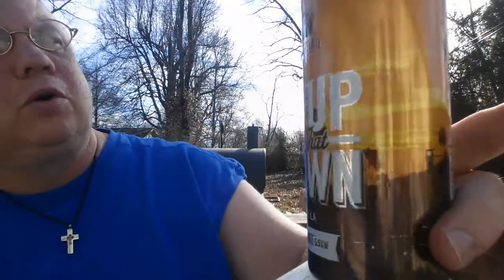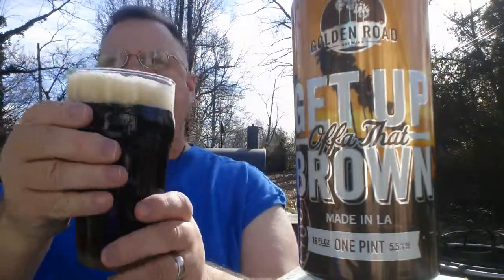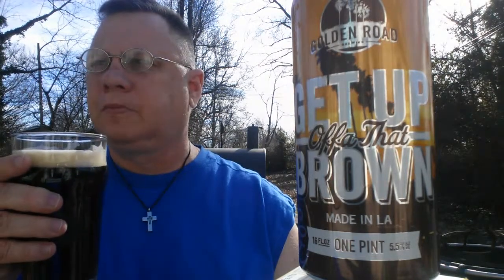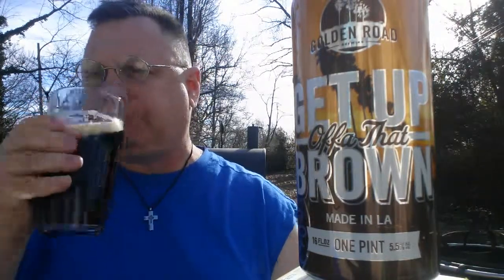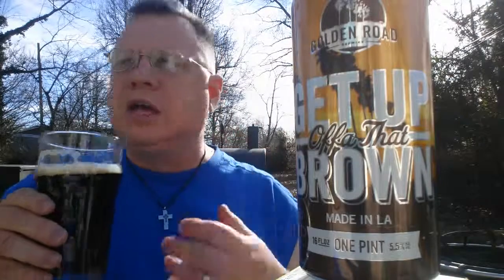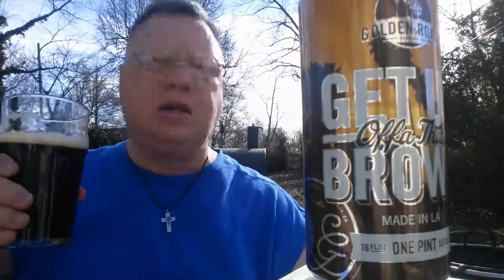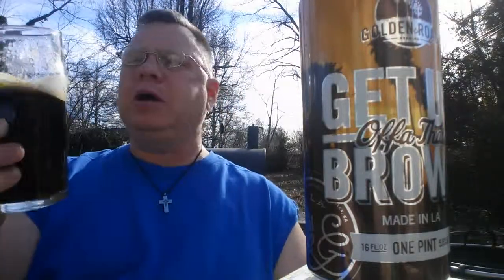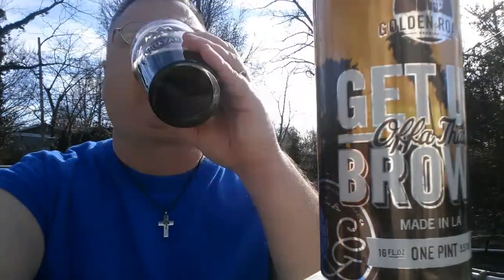Drinkin' With The Beer Whisperer: Golden Road Get Up Offa That Brown!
5.5% 20 IBU's a great brown ale from Golden Road and another great beer sent to me by Dave Coulter from "Beer Sampling With Dave"!